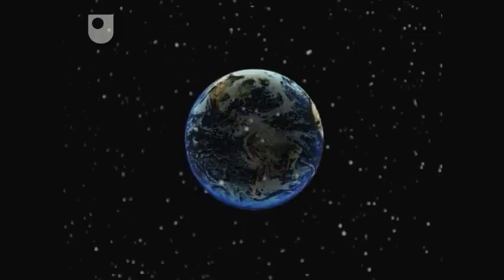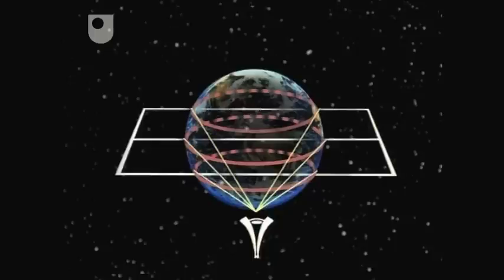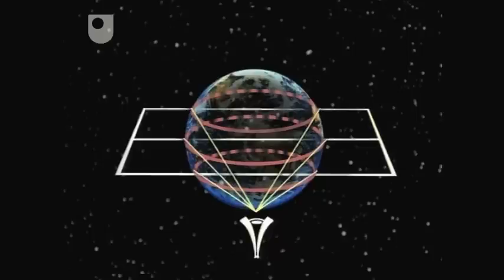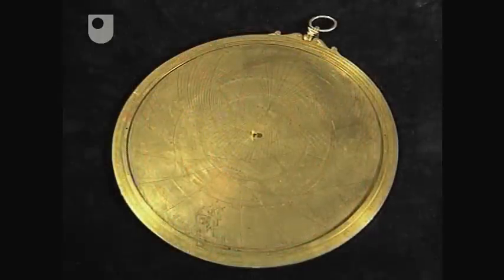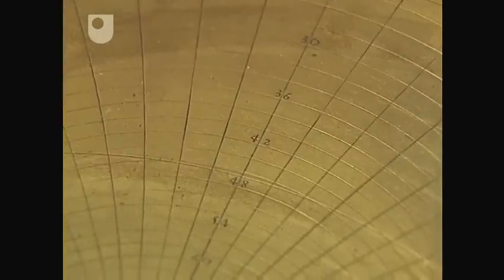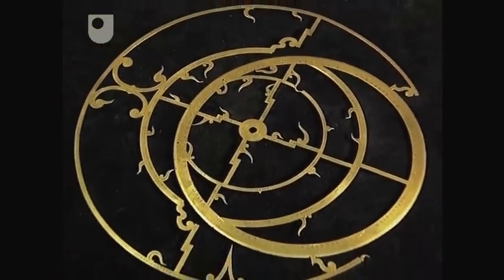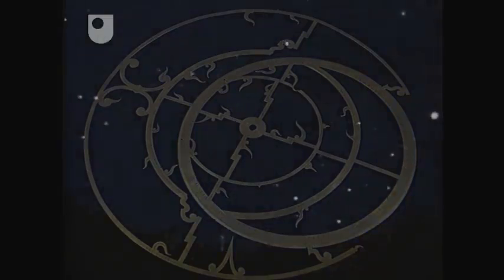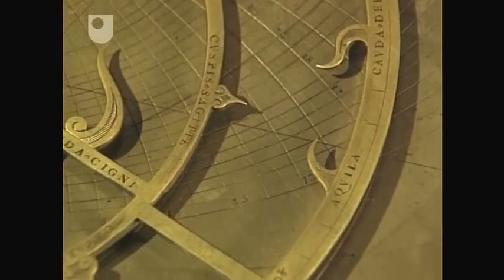Reading the Sky With the Astrolabe - Mathematical Models: From Sundials to Number Engines (2/7)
How the Greeks invented a two dimensional astrolabe as a conceptual model of the cosmos, and how it was used.

For more information about reading the sky with an astrolabe